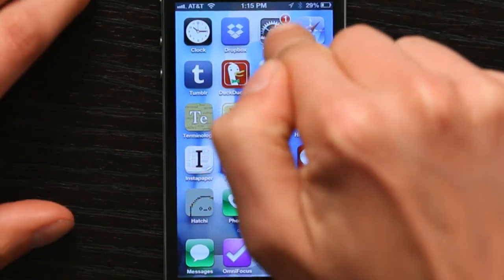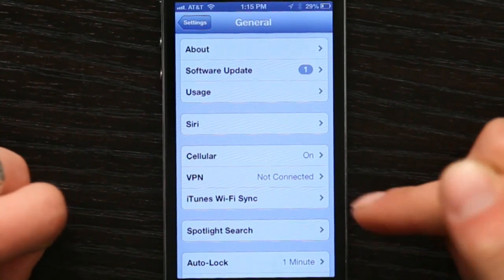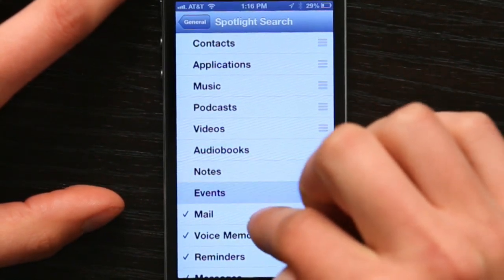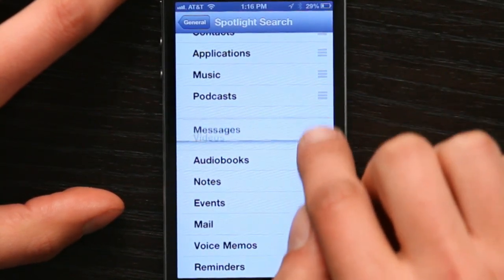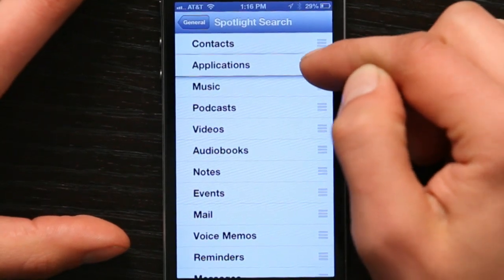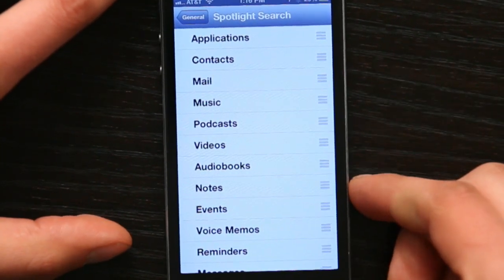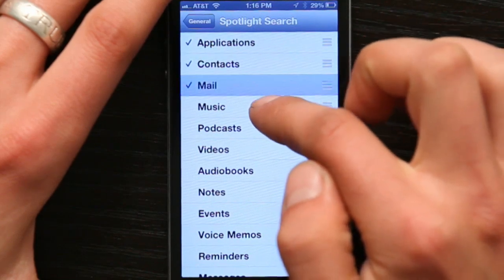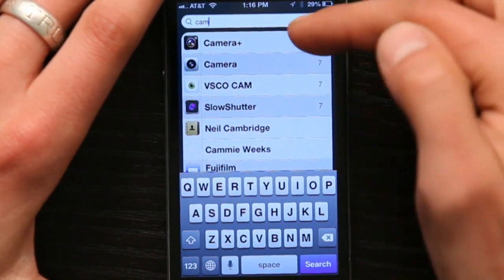How to Disable Spotlight Search on an iPhone : Tech Yeah!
The spotlight search is the feature that indexes all of the content on your iPhone for easy searching. Disable spotlight search on an iPhone with help from an experienced Apple retail professional in this free video clip.